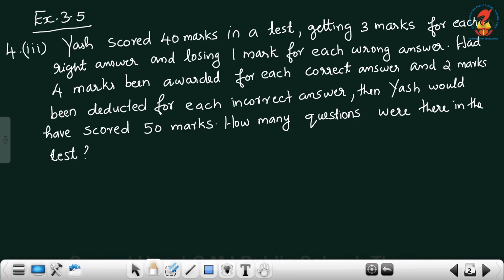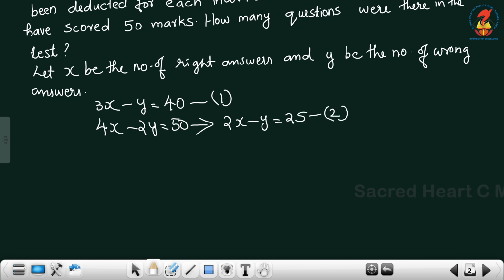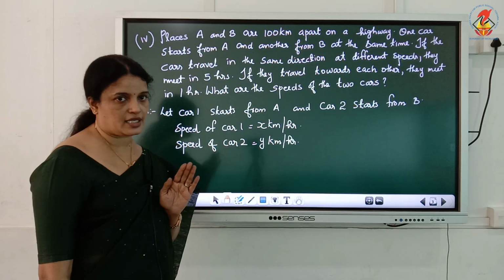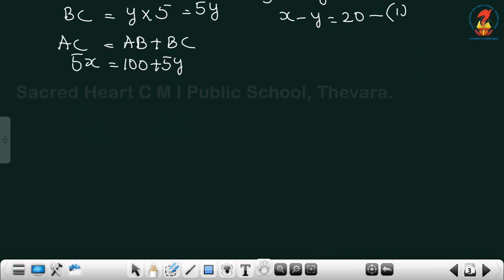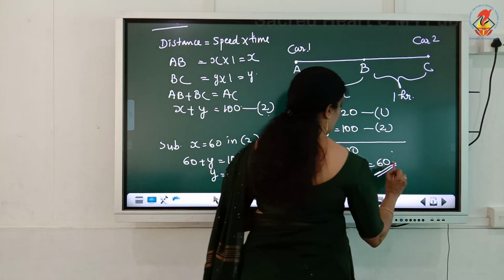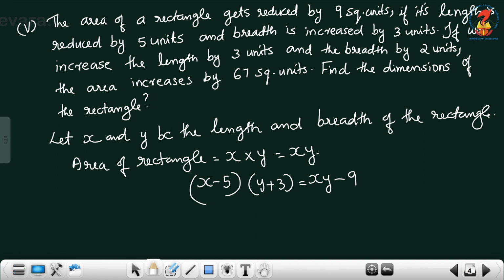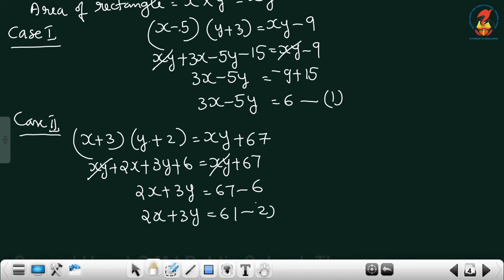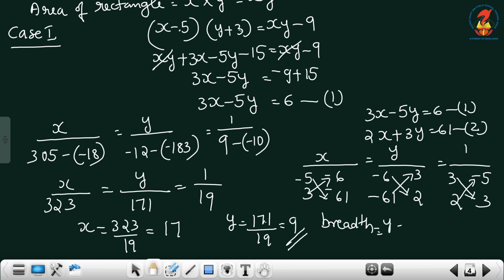Maths 10 ch 3 Pair of Linear Equations in Two Variables video 8 Ex 3.5 Qn. 4 (iii), (iv), (v)